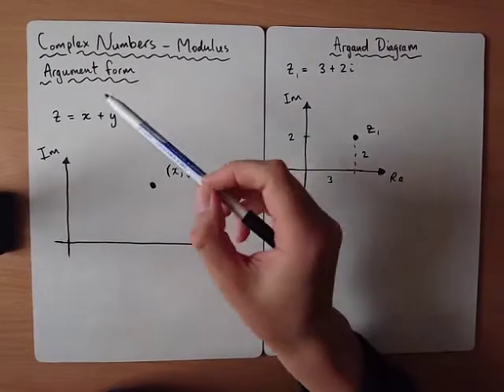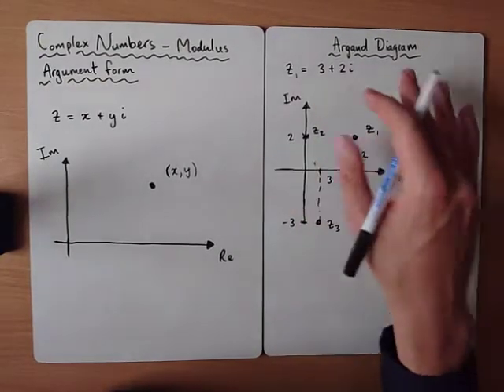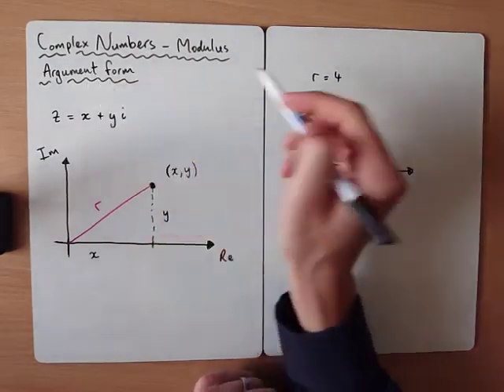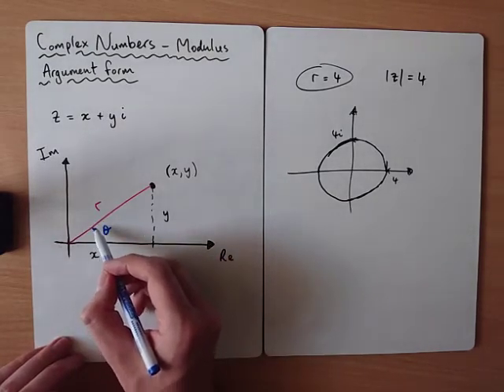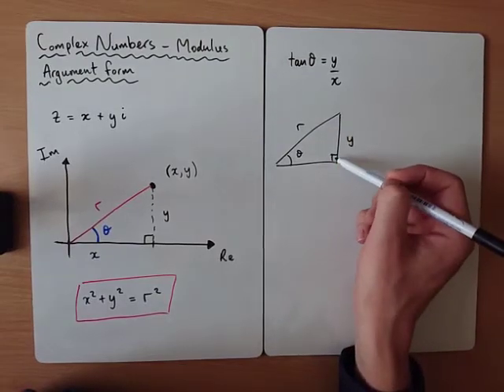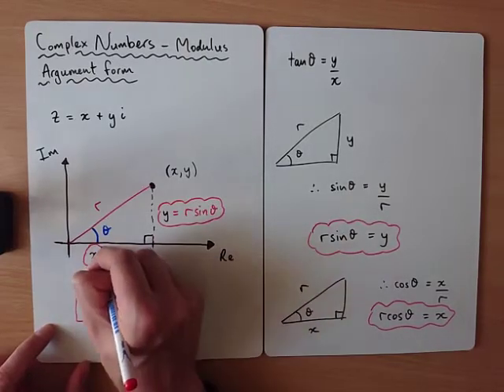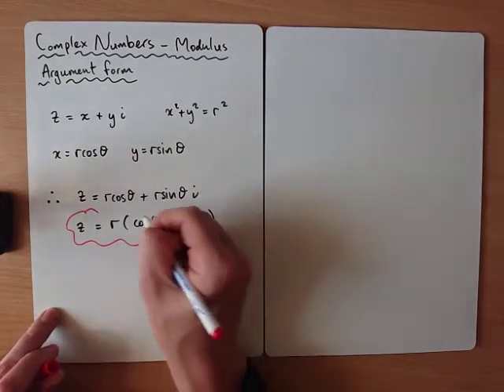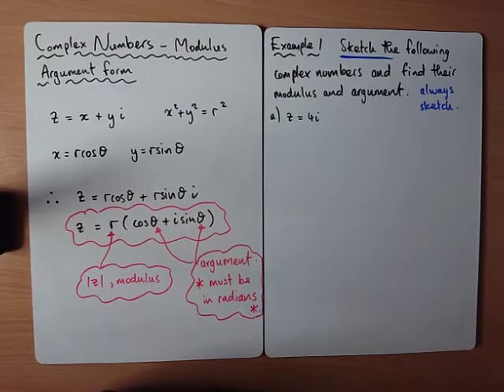Complex Numbers - Modulus Argument Form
Introduction to the Argand Diagram and examples on Modulus Argument form of a Complex Number.